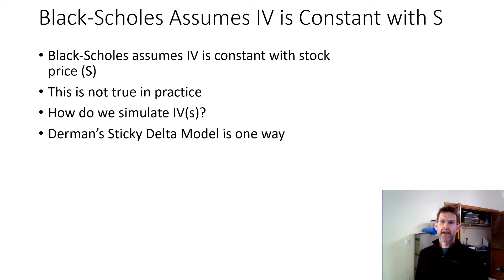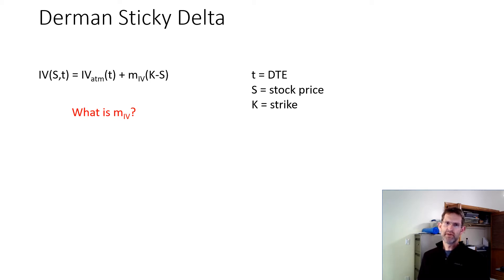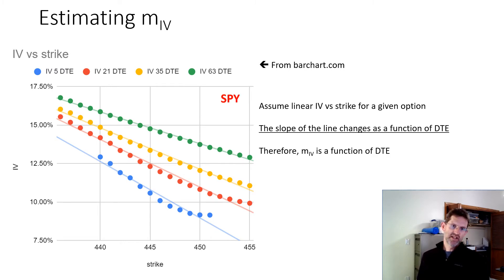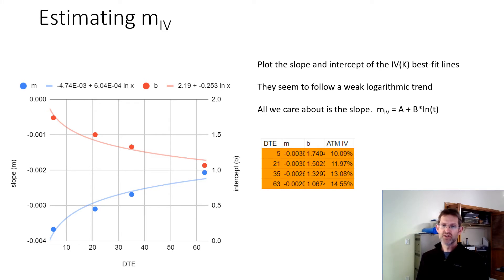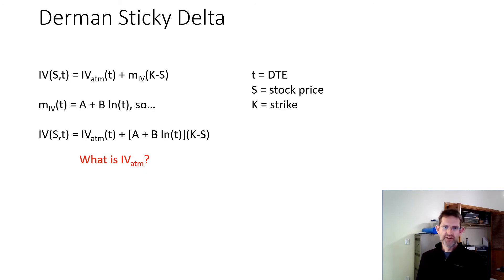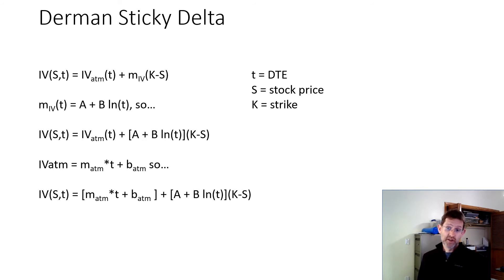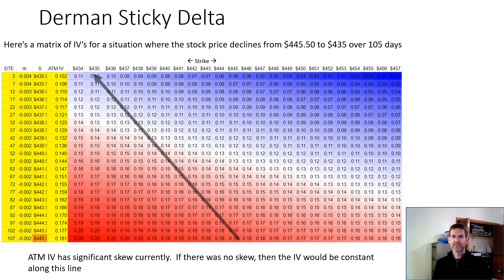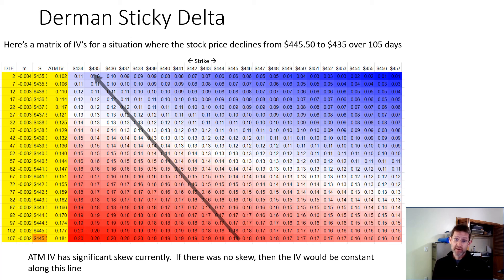Derman Sticky Delta to Model Implied Volatility Surface for Black-Scholes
Black-Scholes assumes that IV doesn't change with time or stock price.  In practice, this is not true.  Option prices vary with DTE, as sellers demand a higher premium for longer-dated options and deep OTM options.  The IV connects market prices to Black-Scholes.  Emanuel Derman & others derived the "sticky delta" model to simulate how IV changes when the stock price (S) changes.  I implemented a sticky delta model in google sheets and take you step by step through the derivation of the equation and the calculations.